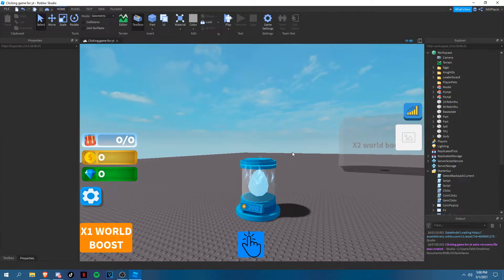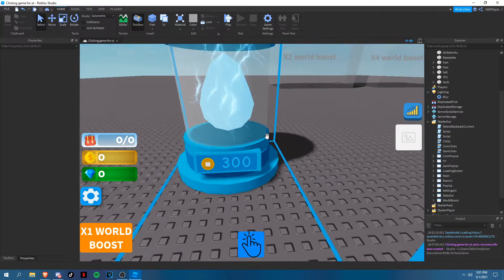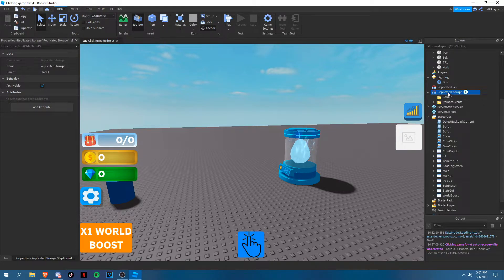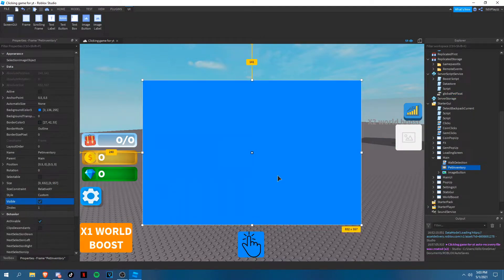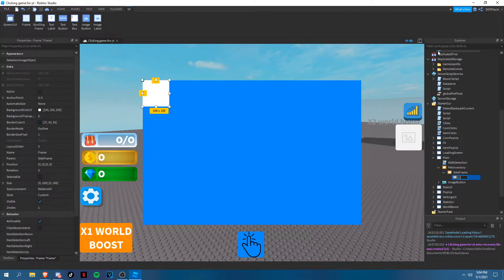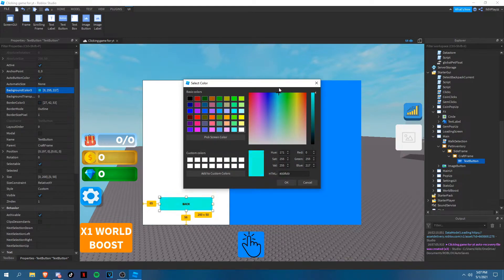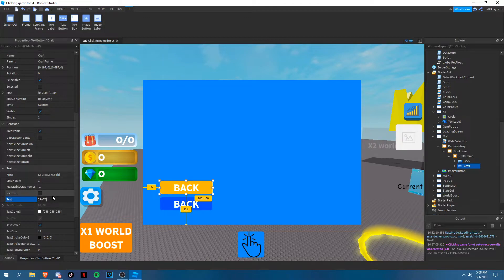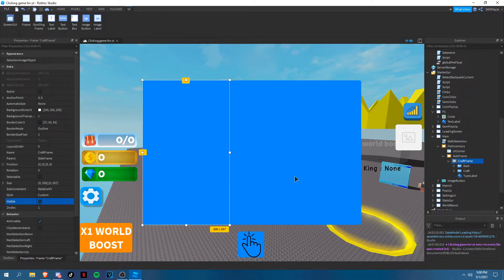[PETS] ROBLOX Studio Clicking Game/Simulator Tutorial Part 12 ROBLOX 2021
Big thanks to agent for the pet system!
but I am goona make changes to this pet system

Hey Guys, Today I'm Showing You How To Make Your Own Clicking Game/Simulator In ROBLOX Studio 2021 - Part 12